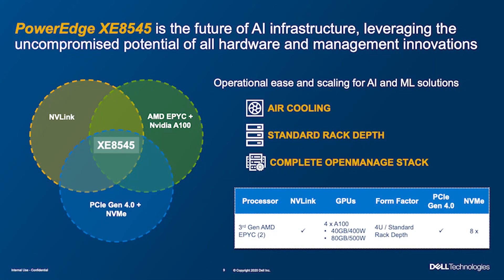PowerEdge with 3rd Gen AMD EPYC Processors – The future of AI infrastructure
True innovation enables organizations to become greater than the sum of their parts. Dell Technologies and AMD combine to become a force multiplier at every level, delivering the pure speed and consistent agility organizations need to scale, shift, and pivot towards new opportunities. It’s a story that starts with foundational workload performance advantages and ends with outsized business outcomes.

Rajesh Pohani (VP, Server Solutions Product Management and Marketing) introduces Dell’s new AI infrastructure. The PowerEdge XE8545 with 3rd Generation AMD EPYC processors is the future of AI infrastructure, leveraging the uncompromised potential of hardware and management innovations.

Let’s Encrypt Fireside Chat with Dell Technologies - *link to YouTube video #2 below

The information contained in this presentation represents the view of AMD or the third-party presenter as of the date presented. AMD and/or the third-party presenters have no obligation to update any forward-looking content in the above presentations. AMD is not responsible for the content of any third-party presentations and does not necessarily endorse the comments made therein. GD-84